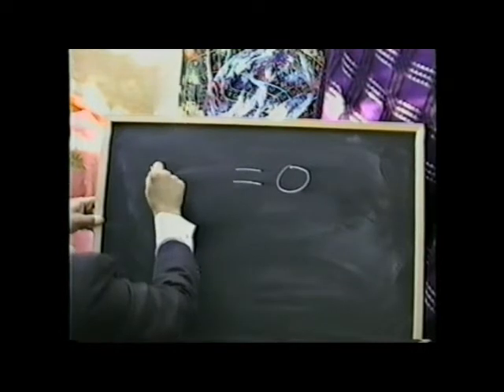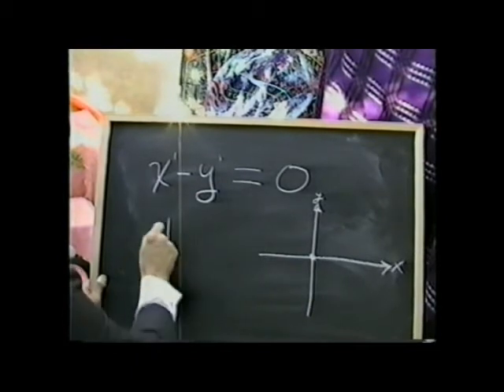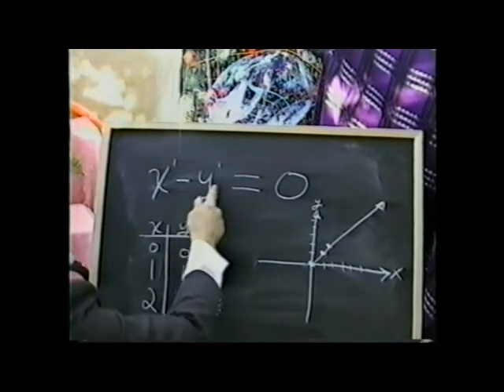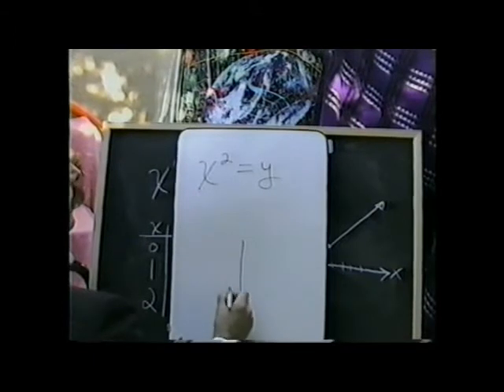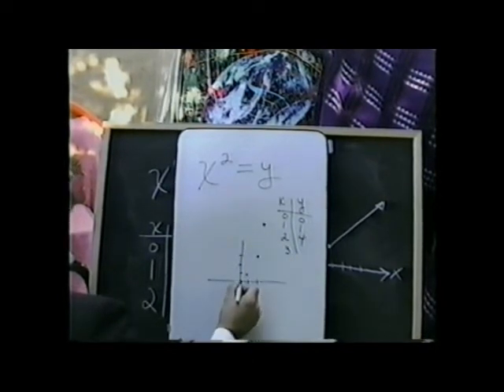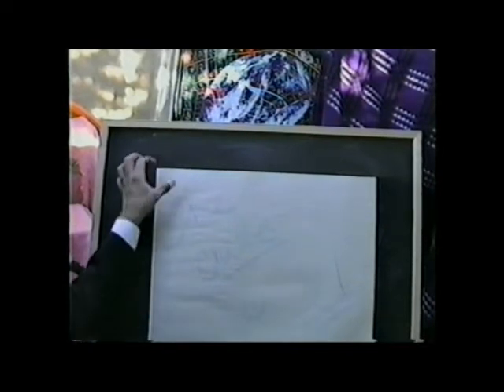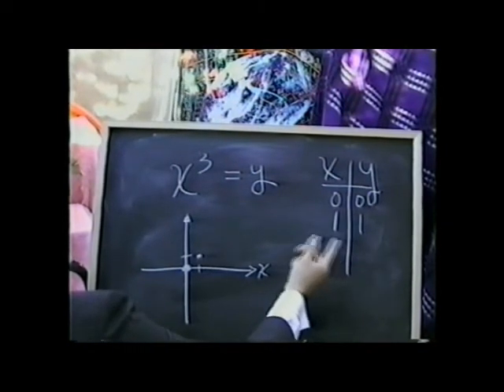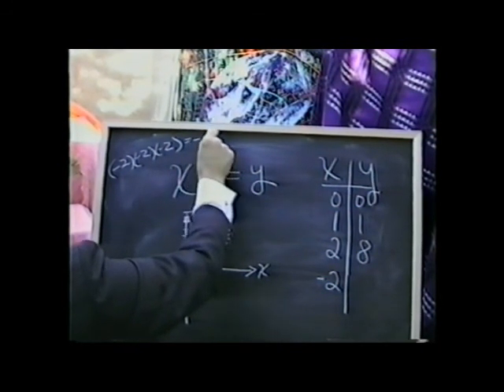Graphing a Linear Equation CHALKtalk4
The graph is what makes calculus known as "Analytical Geometry" if you can graph it you can see the before during and after...Linear equations are 'Straight Lines" this leads to the x cubed 'CURVE' see part II of this graphing talk THis is basic math skills that everyone should have by 8th grade so. pt 4 of Chalk talk from 1995